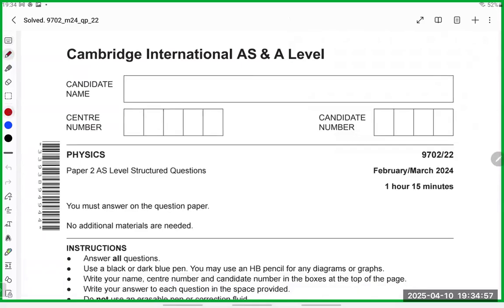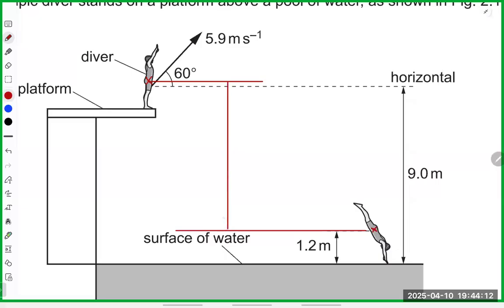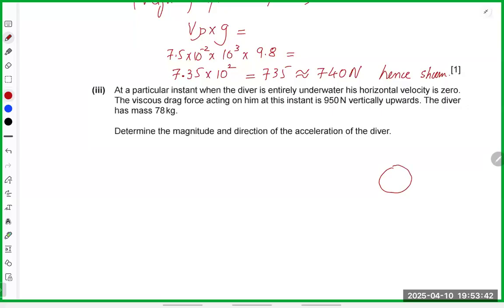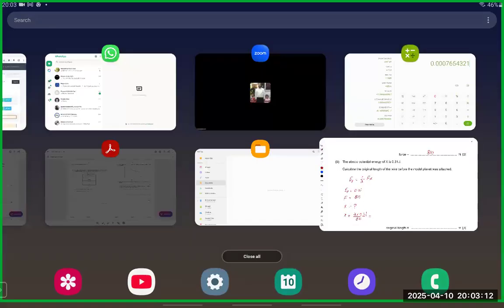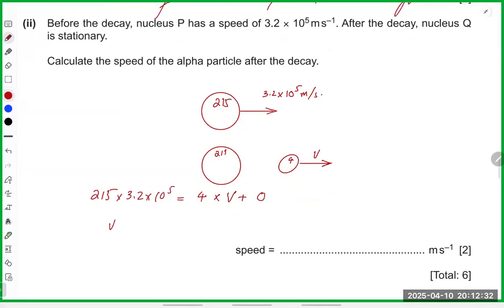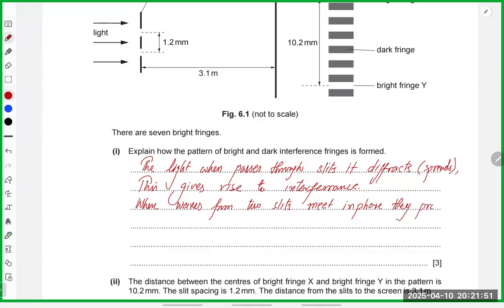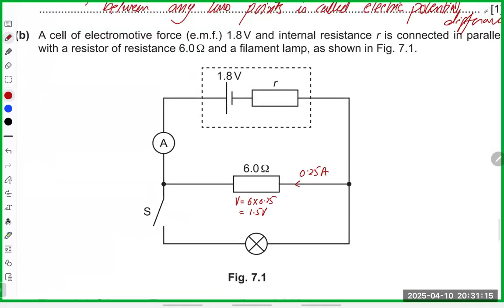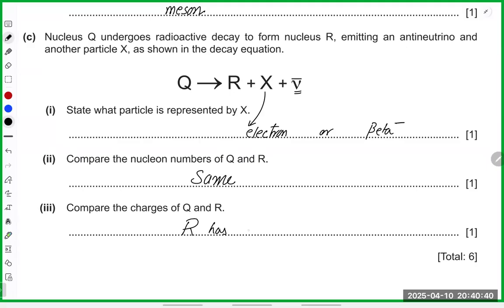AS Level | Live Class 1 | 9702_s24_qp_22 | Physics Revision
AS Level | Live Class 1 | 9702_s24_qp_22 | Physics Revision | Past Papers Solved

Welcome to Mega Lecture’s Live Class 1 for AS Level Physics! In this introductory session, we’re tackling the structured paper 9702_s24_qp_22 from the Summer 2024 exam series. Perfect for revision and paper-solving practice, this class is ideal for students aiming to strengthen their concepts and scoring techniques.

What You'll Learn in This Class:
1️⃣ Paper 22 Solved – Step-by-Step:

Detailed explanation of each question from 9702_s24_qp_22.

Tips on how to approach long questions and structured answers.

Insights into Cambridge examiner expectations and marking strategy.

2️⃣ AS Physics Key Topics Covered:

Kinematics, dynamics, forces, work & energy.
Electricity, waves, measurements, and data handling.
How to apply formulas correctly and avoid calculation errors.

3️⃣ Exam Techniques & Tips:

Time management strategies for Paper 2.
How to phrase answers clearly to gain full marks.
Common pitfalls and how to dodge them with confidence.

4️⃣ Live Q&A and Concept Clarity:

Get your doubts cleared during the session.
Strengthen weak areas with expert guidance.

Mega Lecture helps you build strong foundations and smart exam techniques through live classes, past paper solutions, and interactive learning. Our focus is not just understanding physics but also mastering the exam game.

📚 Build exam confidence and sharpen your Physics problem-solving skills with us!